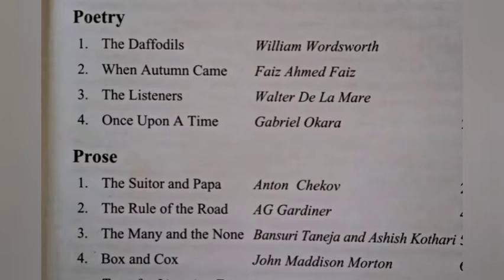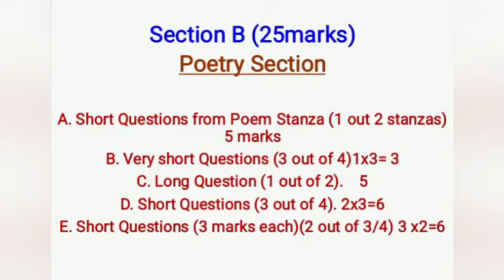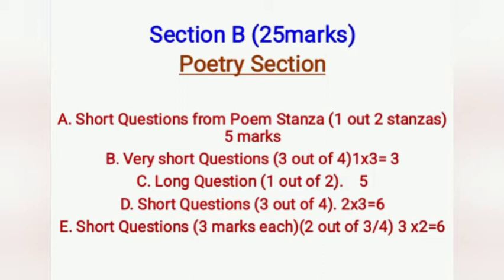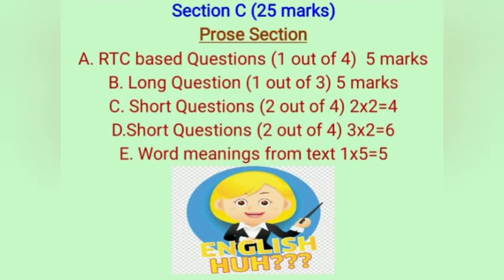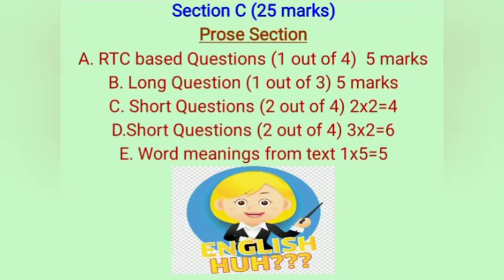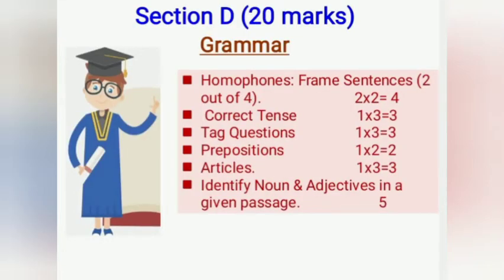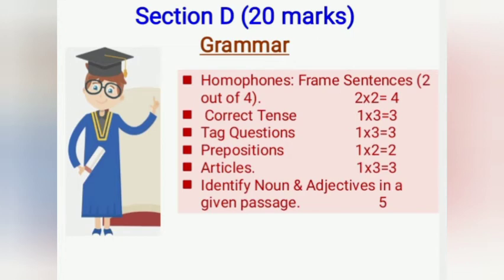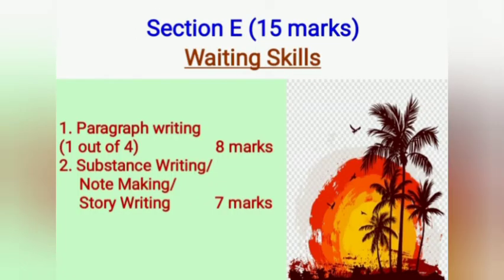Alternative English Syllabus, Class 11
Alternative English syllabus, Mark distribution, Question Pattern, Class 11, AHSEC, 2020